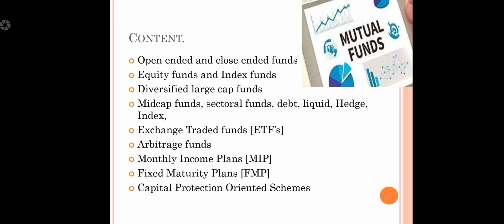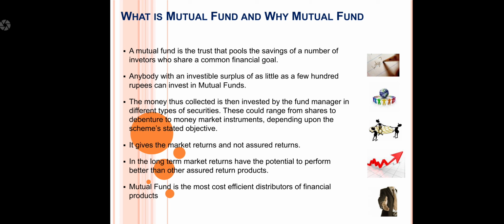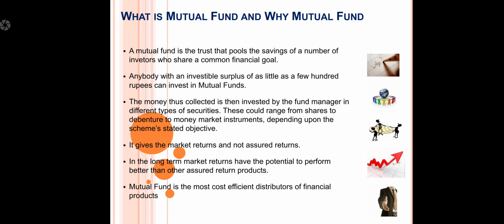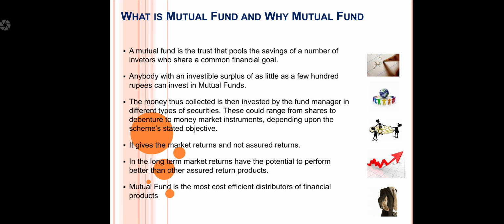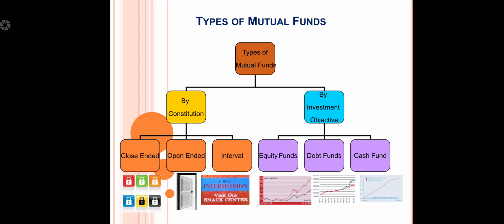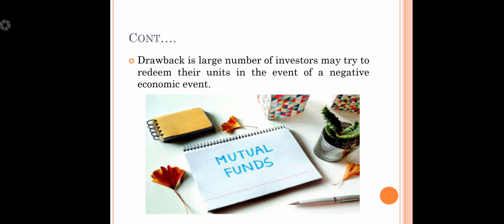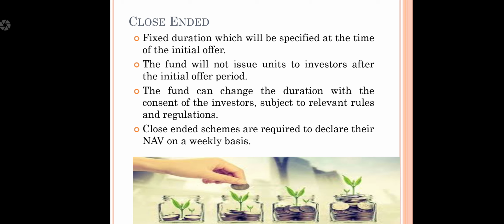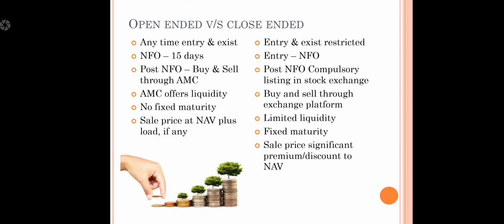Mutual funds Open Ended and Close Ended Scheme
Subject: Mutual Fund, Unit- IV Mutual Funds Products and Services, M.Com IVth Semester